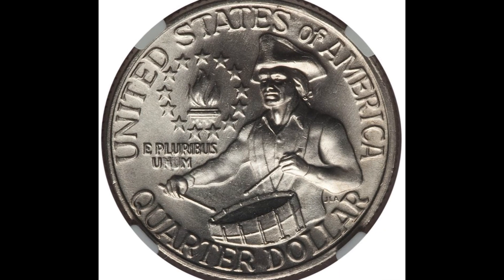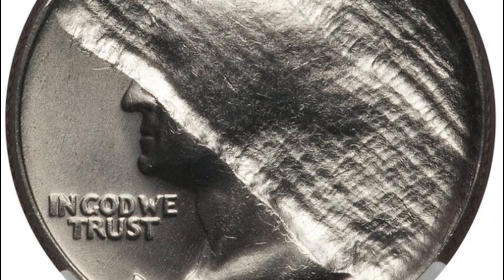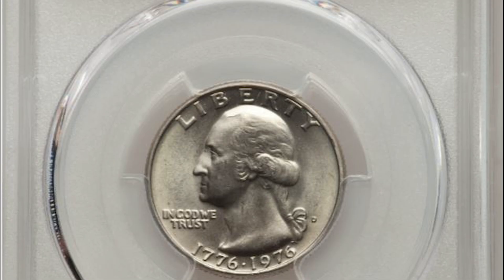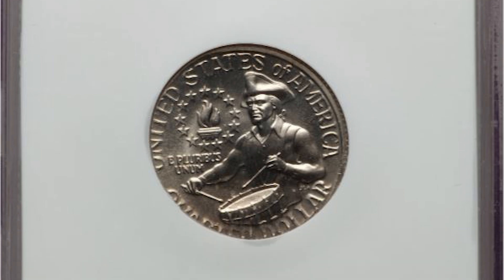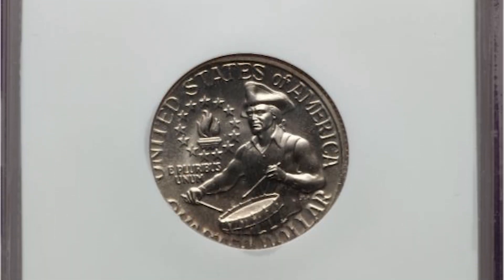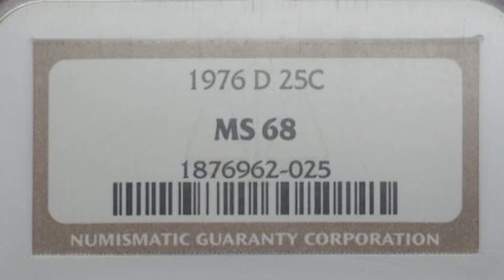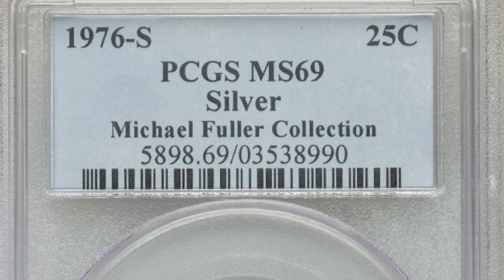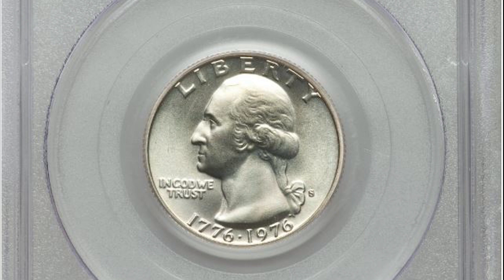How Much Is Your Bicentennial Quarter Worth? 5 Valuable 1976 Quarters!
Mint Miser talks about 5 rare and valuable bicentennial quarters and how much they're worth. You'll learn about the silver bicentennial quarter, doubled die bicentennial quarter as well as other error quarters!

If you found the information in the video useful, share it on social media with friends.
Coin Microscope
Coin Scale
Magnifying Glass
Whitman Coin Albums
Books
Cherrypicker's Guide
Strike it Rich with Pocket Change
The Red Book